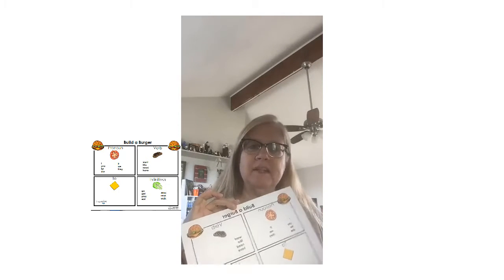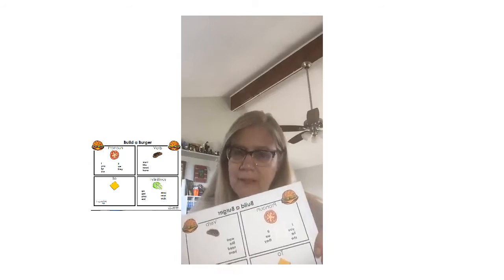Build a Burger FB Live Tip